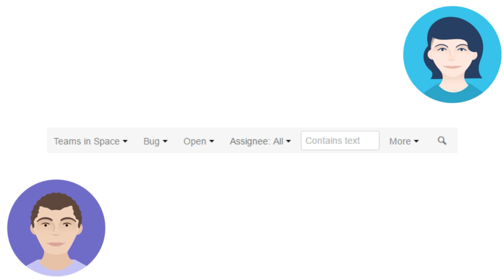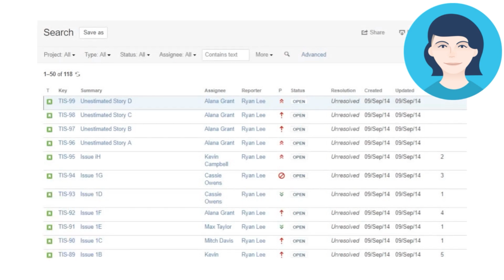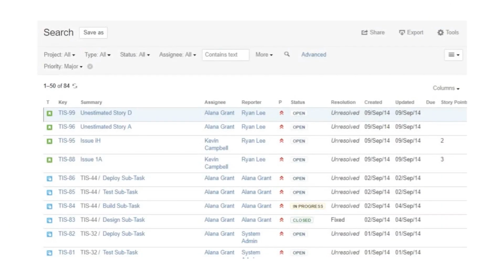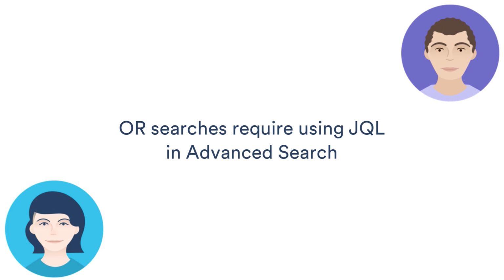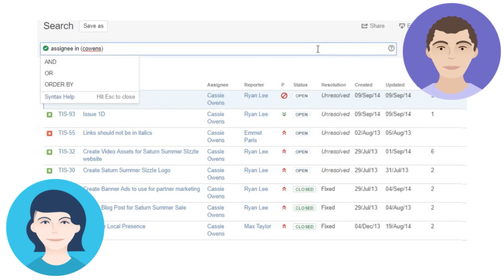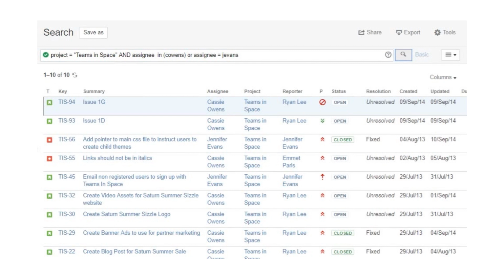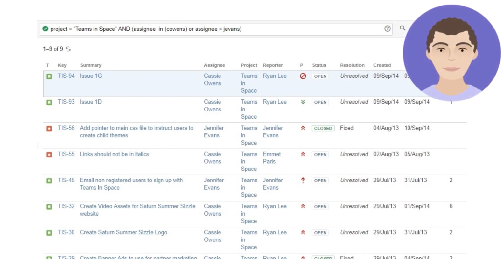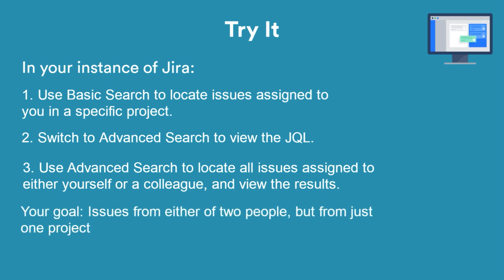Complex Queries in JQL - JQL 101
Dive into JQL by creating compound queries using AND and OR.